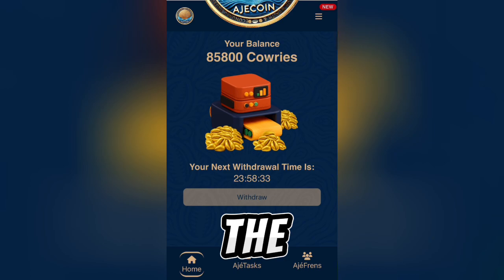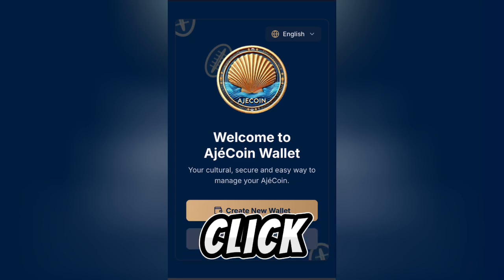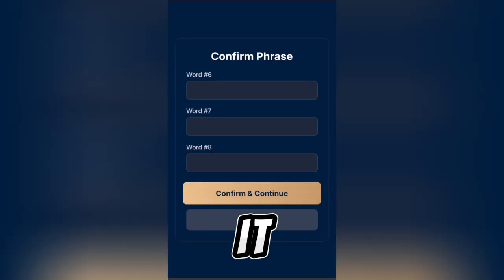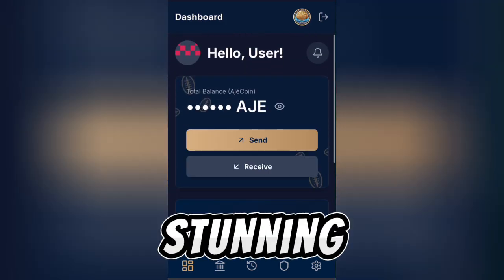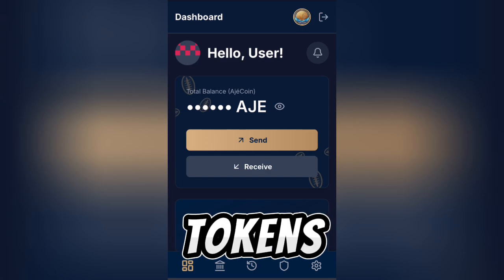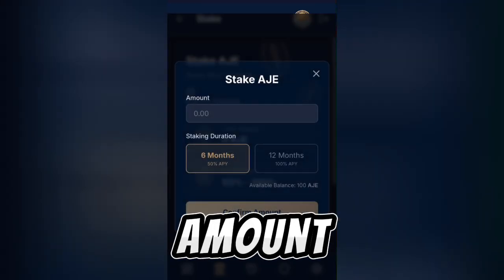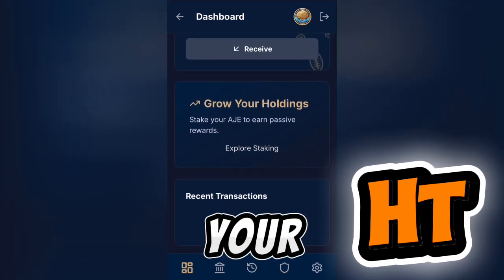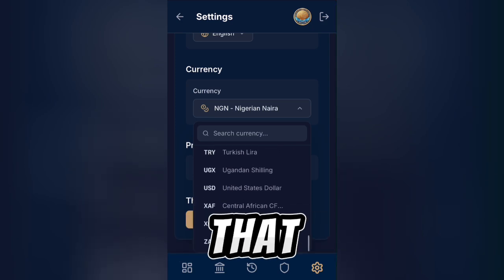AjeWallet Explained: How to Store, Send, Earn and stake AjeCoin (Full Guide)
AjeWallet Explained – your complete guide to the official wallet powering the AjeCoin ecosystem.

In this video, we break down:
• What AjeWallet is and how it works
• How to store, send, and receive AjeCoin safely
• Key security features protecting your funds
• Why AjeWallet is designed for speed, trust, and scalability
• How AjeWallet fits into the AjeCoin prosperity network

Whether you're new to crypto or an early supporter of AjeCoin, this guide helps you understand how AjeWallet empowers seamless digital transactions.

🔐 Secure. ⚡ Fast. 🌍 Built for the future.